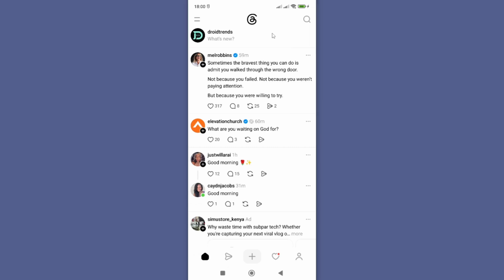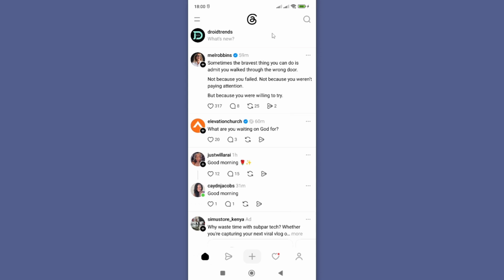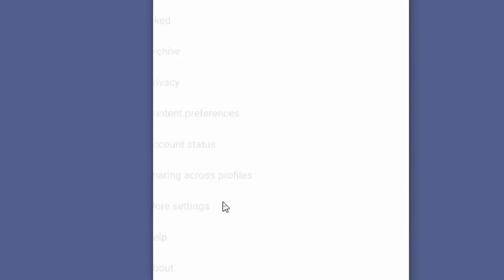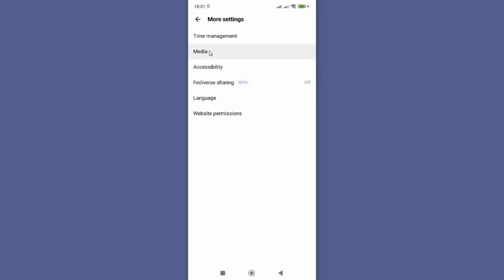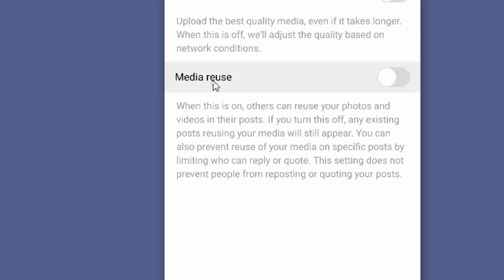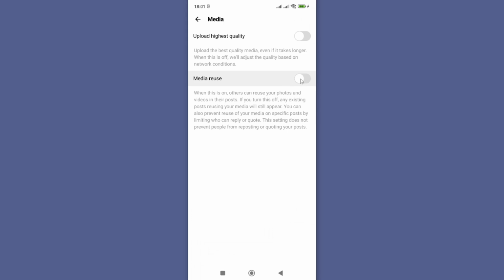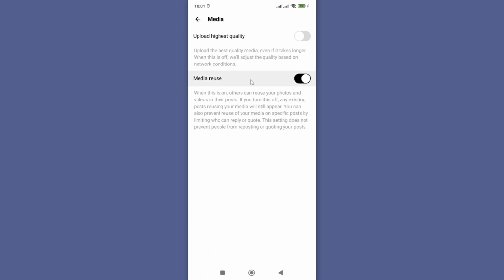How To Enable Media Reuse On Threads Account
In this video, you’ll learn how to enable media reuse on your Threads account quickly and easily. Allowing media reuse lets other users share or reuse your photos and videos according to Threads’ sharing features, helping increase engagement and content visibility.

📌 What you’ll learn:

How to access privacy and sharing settings on Threads
How to enable media reuse for your posts
How media reuse works on Threads
Tips for managing content sharing and privacy

Follow this simple tutorial to turn on media reuse and make your Threads content more shareable and interactive.